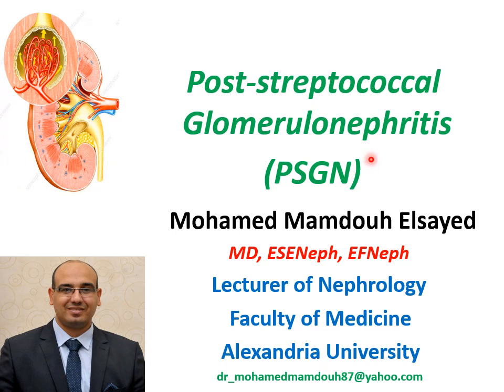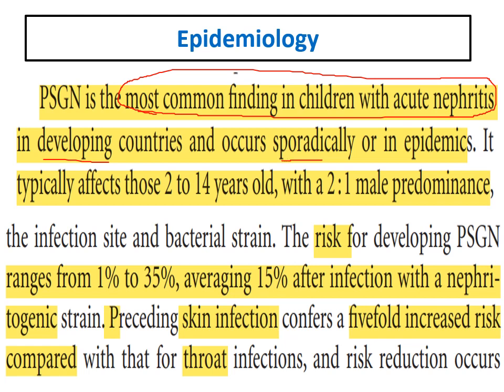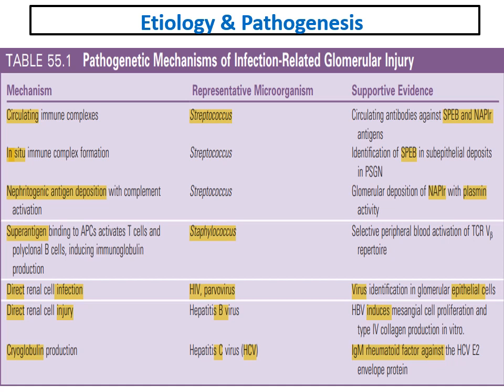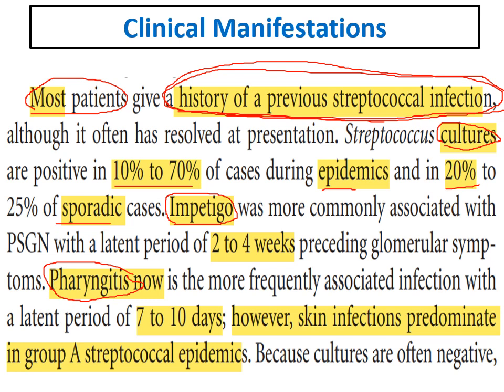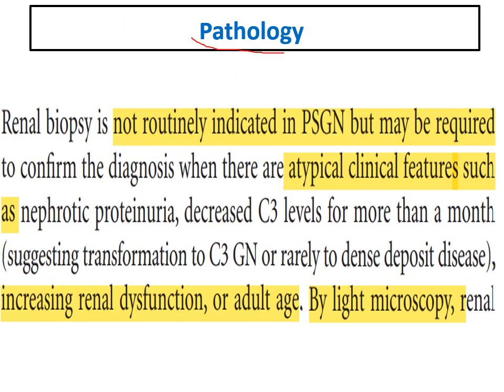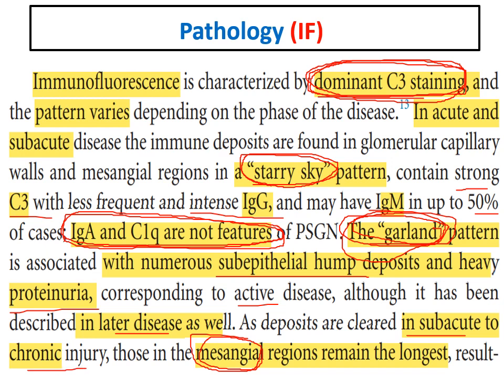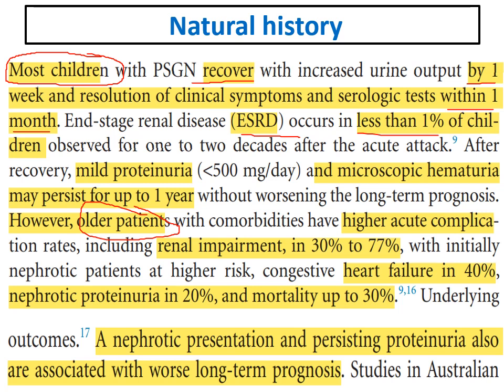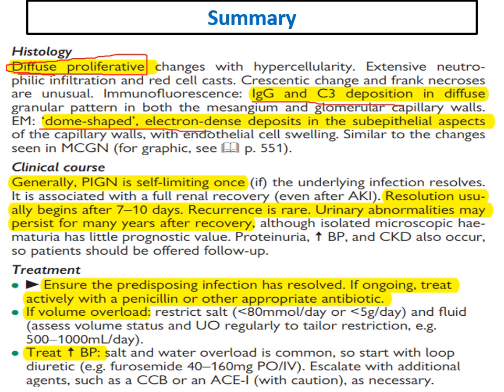Post streptococcal GN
full explanation of poststreptococcal GN from comprehensive textbook and oxford handbook of nephrology.